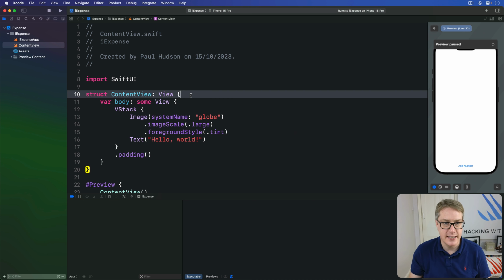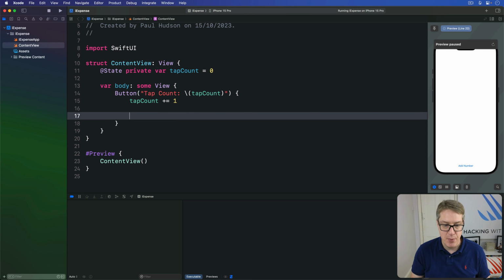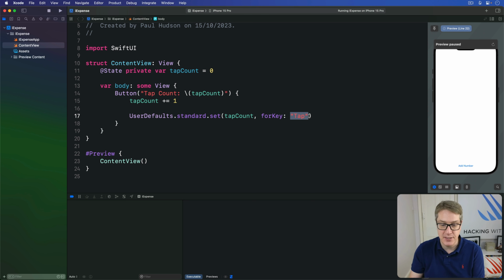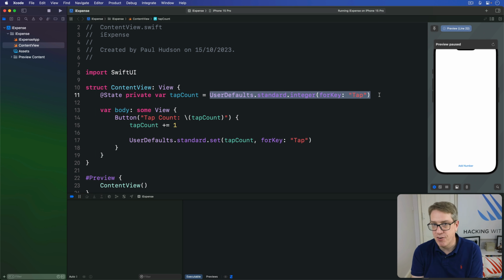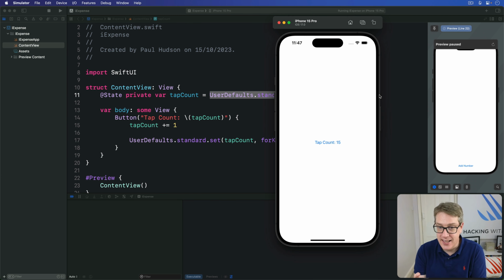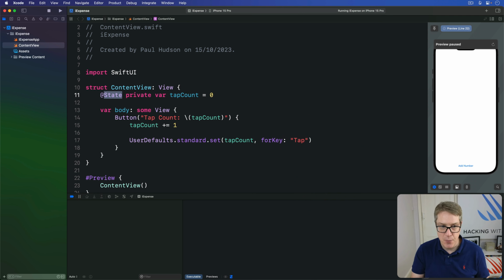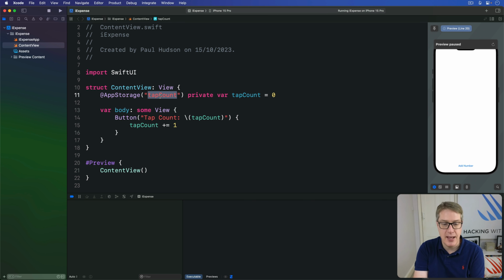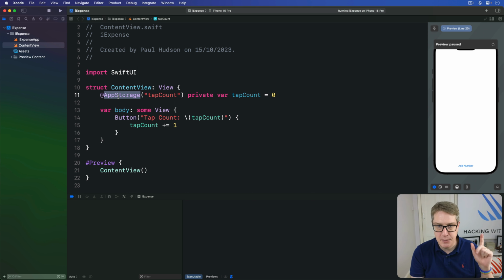Storing user settings with UserDefaults – iExpense SwiftUI Tutorial 5/11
5. Storing user settings with UserDefaults: This video